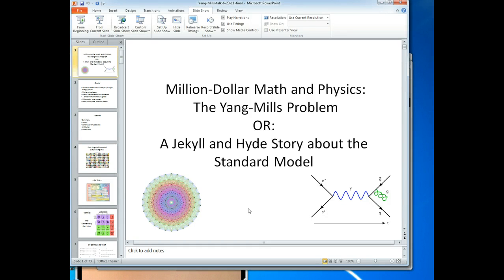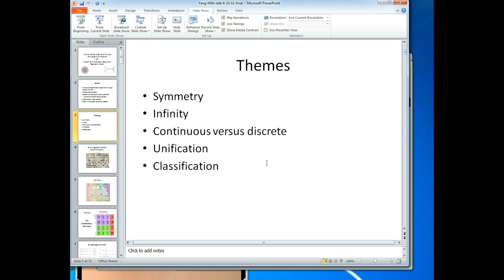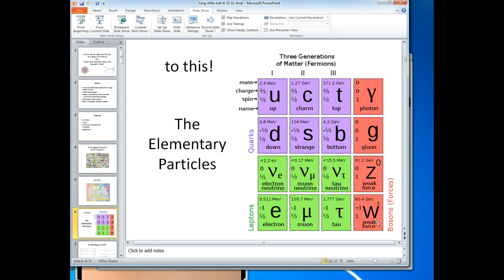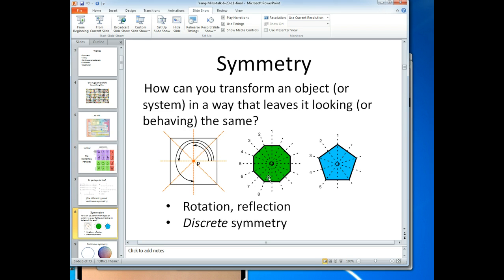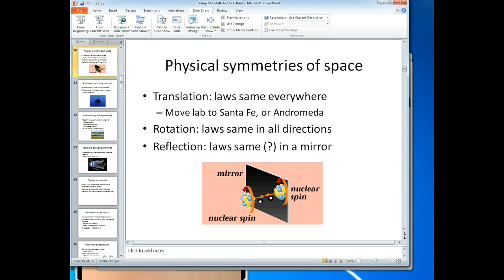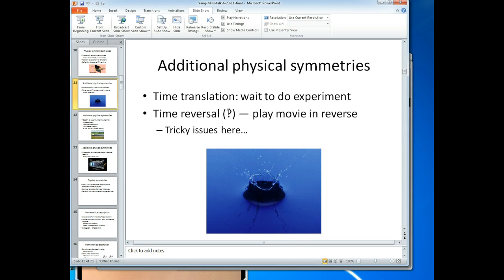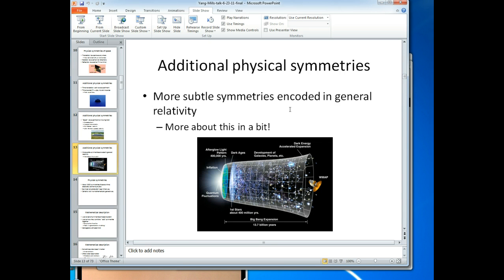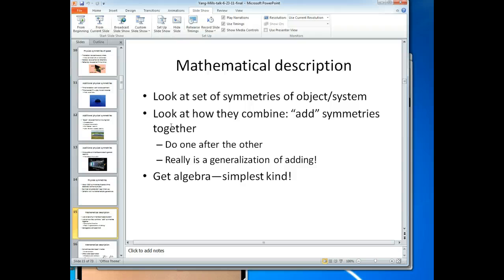Yang-Mills 1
Part 1 of a general audience talk on the Yang-Mills Millennium Math Problem. It's really a mathematician's overview of the Standard Model of particle physics.